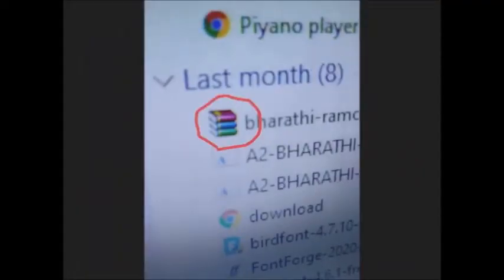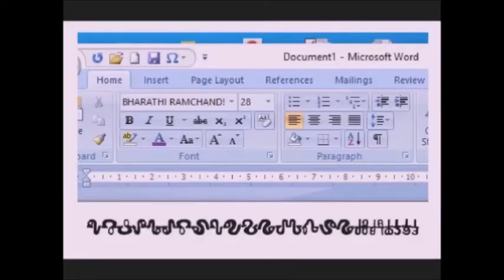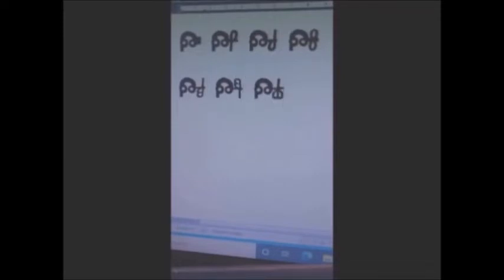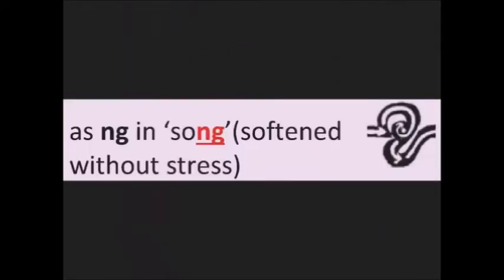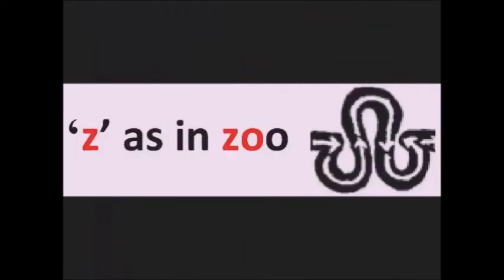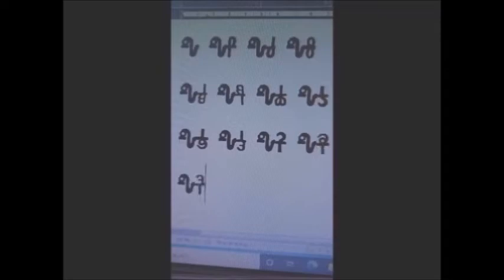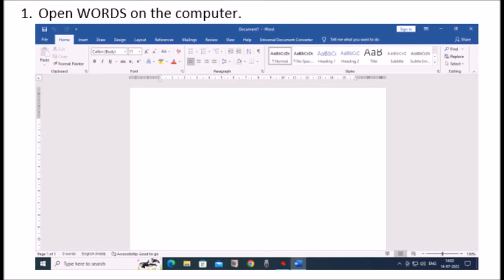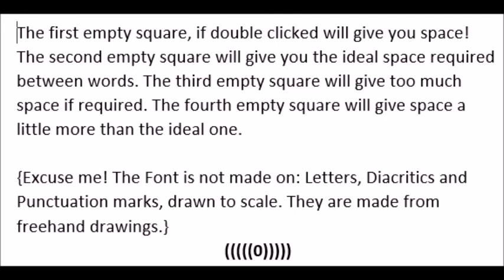BHARATHI! ALL IN ONE!